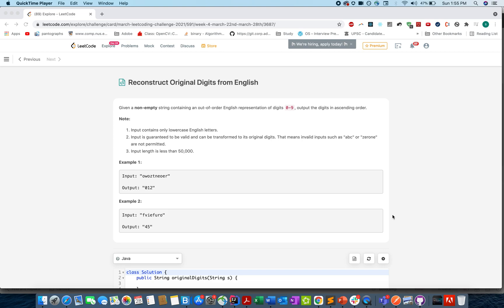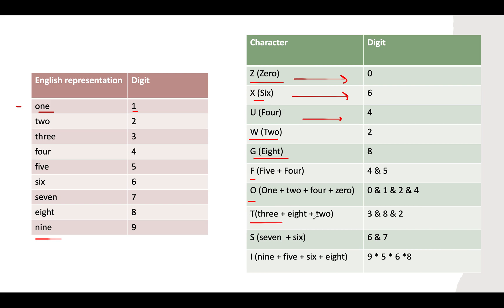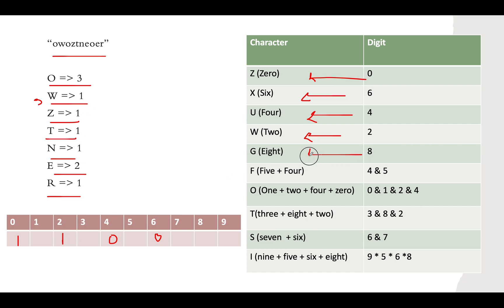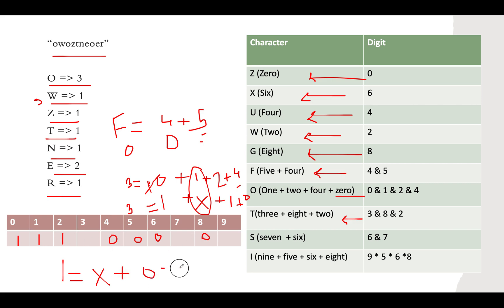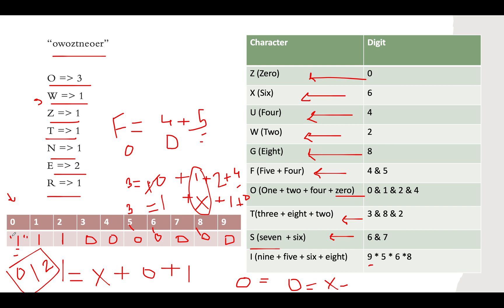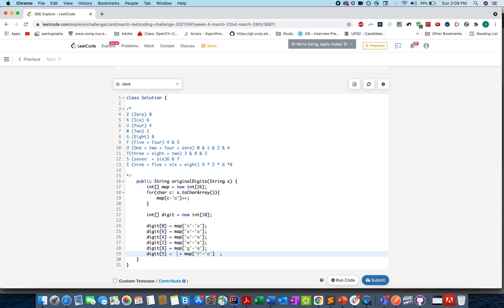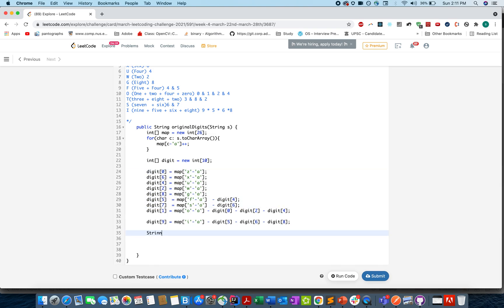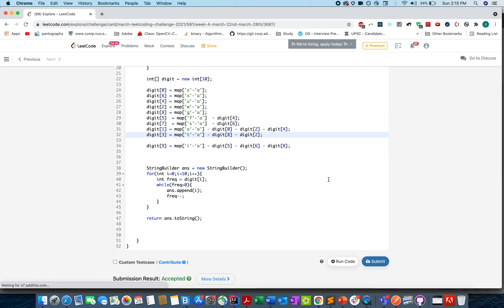Reconstruct Original Digits from English | Leetcode 423 | Live coding session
1) 0:00 Explaining the problem out loud
2) 1:10 Algorithm walkthrough
3) 9:15 Coding it up